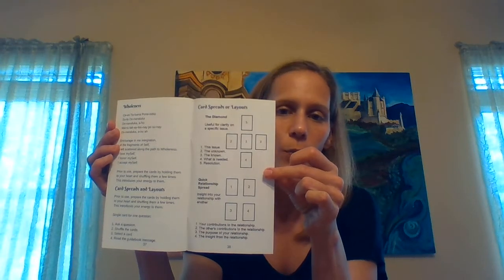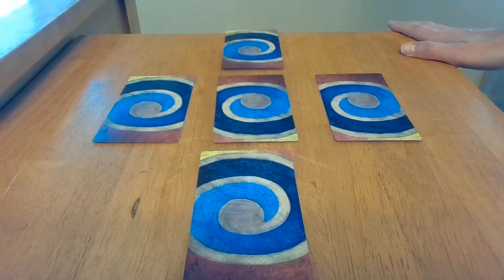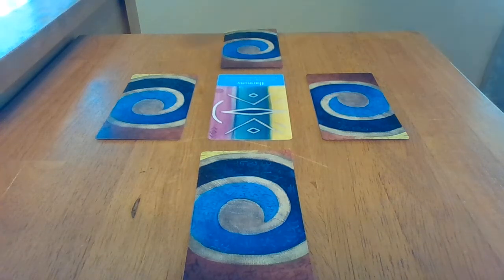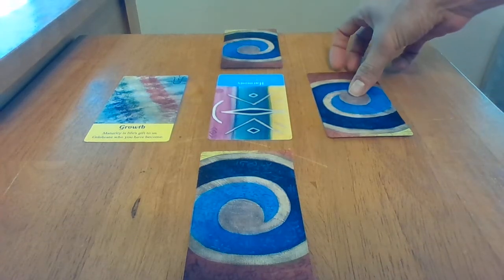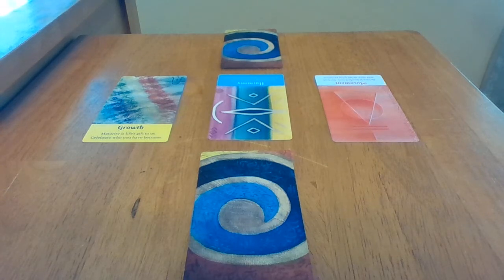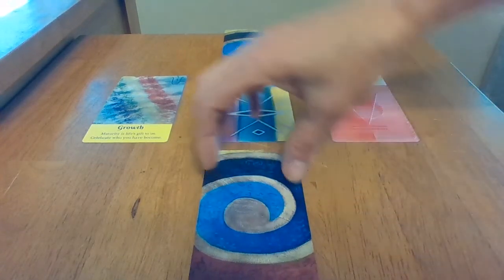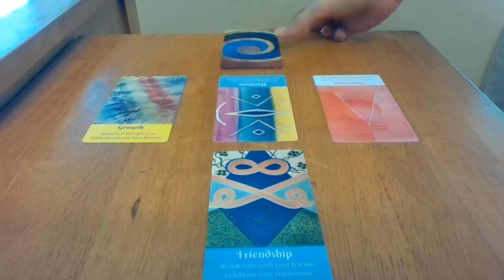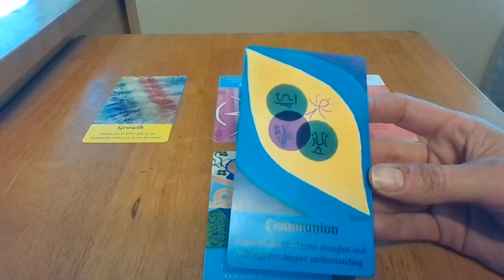Light Code Oracle Update and Reading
The Light Code Oracle complete deck with Guidebook is now available! Please visit for more information and to purchase the deck

This is a short introductory reading utilizing the Light Code Oracle in a traditional tarot format. For more on the Light Code Oracle and the services I offer,